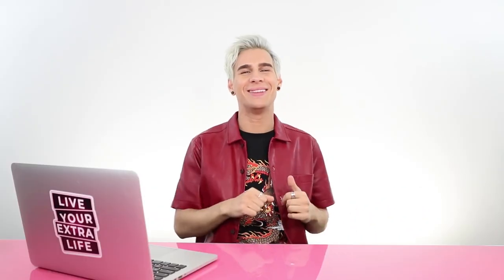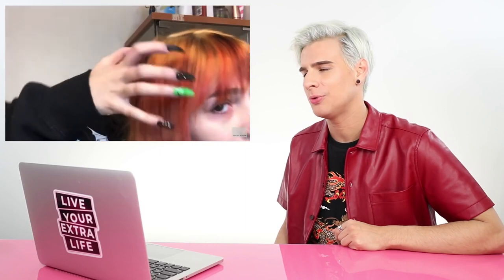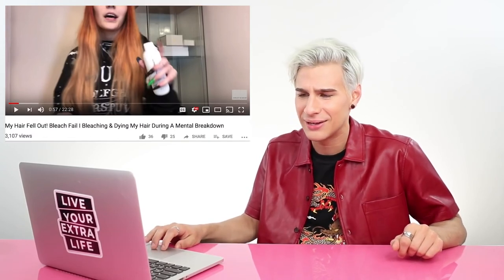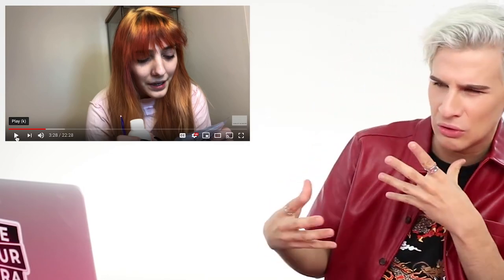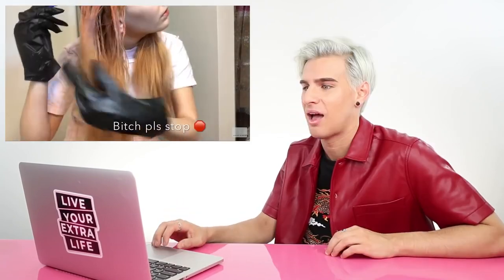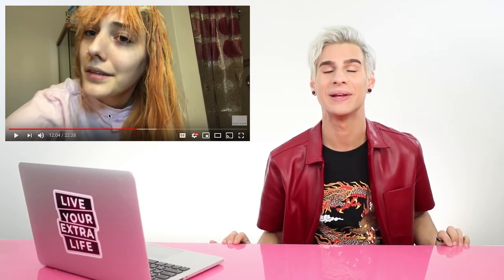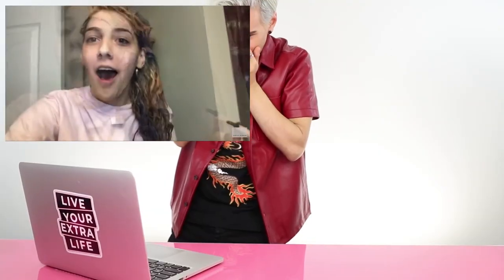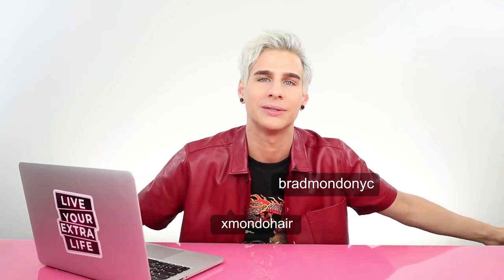BRAD MONDO REACTS TO BLUE BOX DYE GONE WRONG!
Hi Beautiful! This girl reallllly went for it with this box dye. I mean come onnn that was crazy. Please don't ever try this at home. This box dye will literally never work .